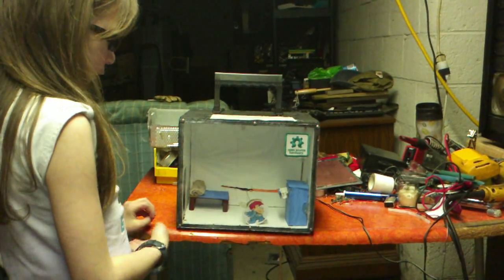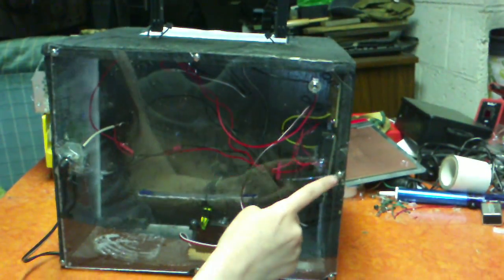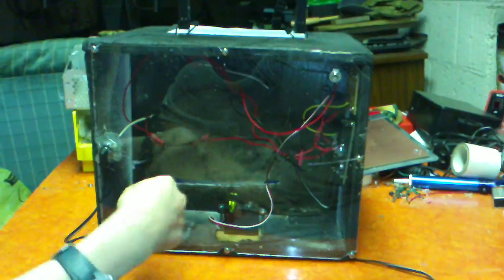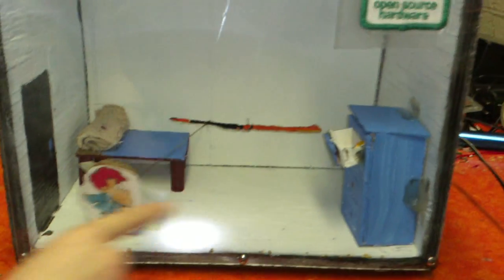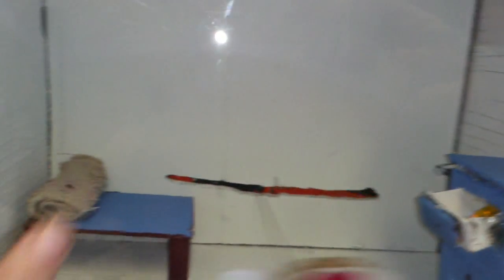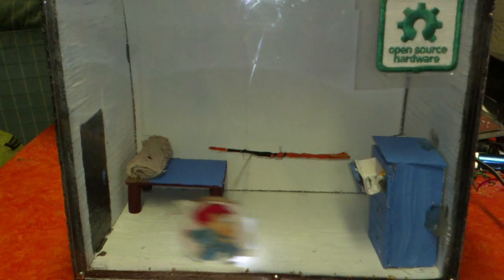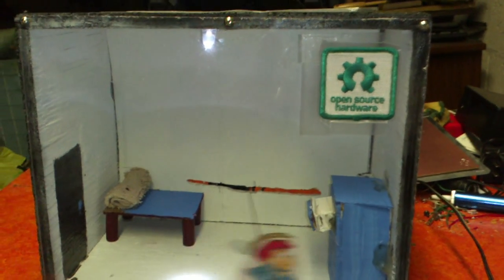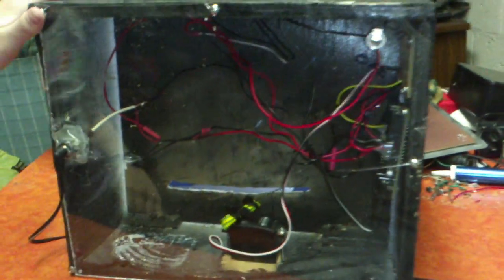Arduino Based Book Report Diorama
An Arduino based diorama that my 10yr old wanted to do for her book report on "The Egg Monsters From Mars" for school. While wanting to do a diorama she commented that she wanted to spice it up with lights and moving parts. More then glad to help her earn another Hack Scout badge by assisting her with this project she was able to learn a little something with my assitance & referencing the book "Getting Started with Arduino".  The design, painting, & coding she did her self using the example found in the Arduino library based on the "Sweep" example.